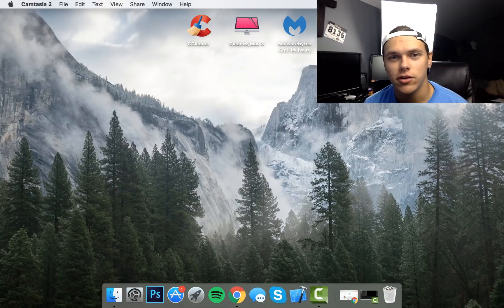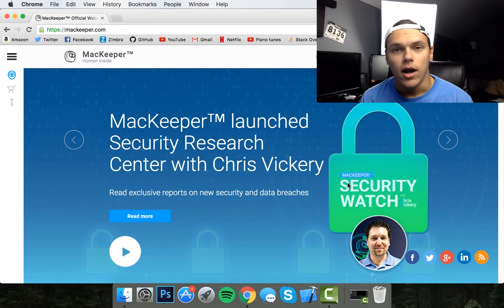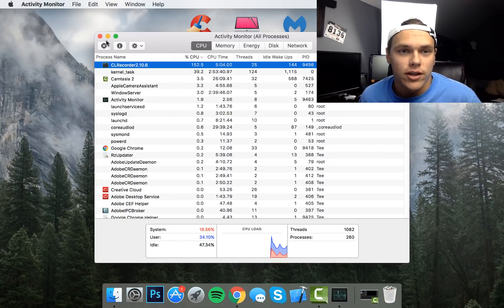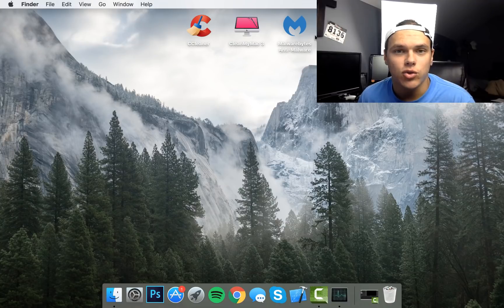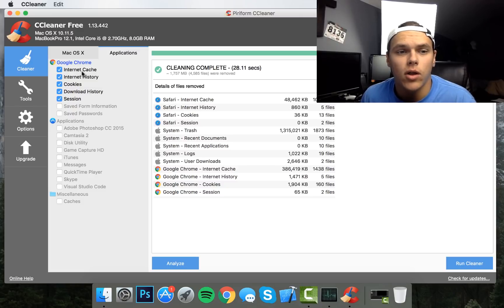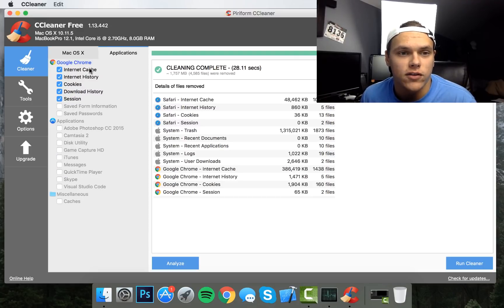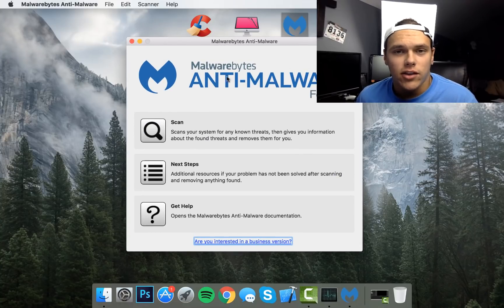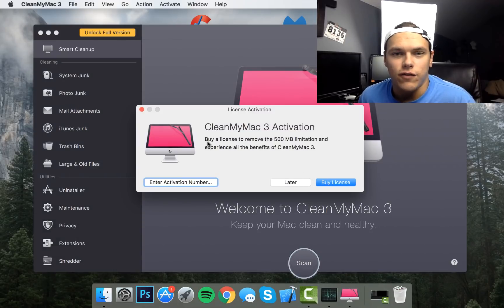How To Make Your Mac Run Faster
Want to know how to keep your mac running like new? You don't need to have any experience to know how to keep your mac running as fast as possible.